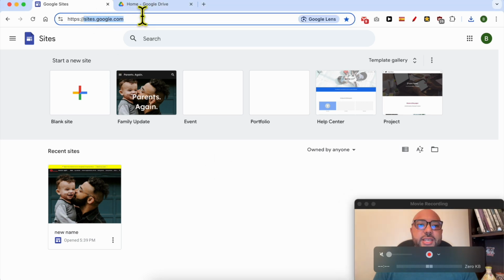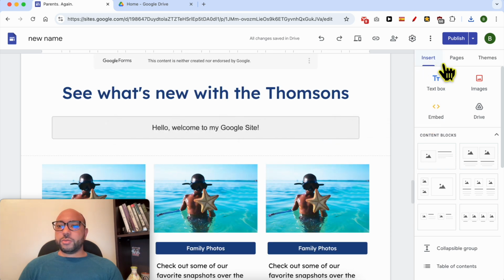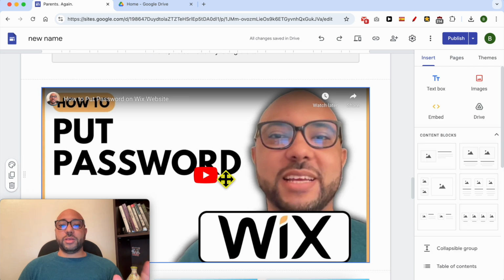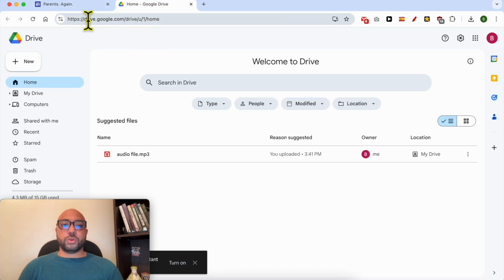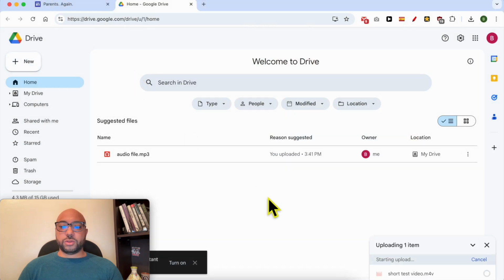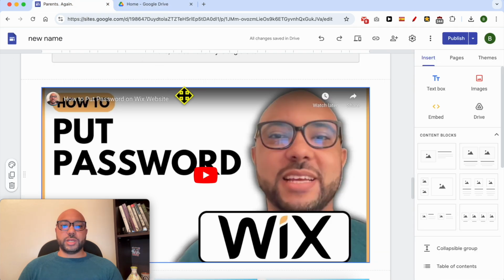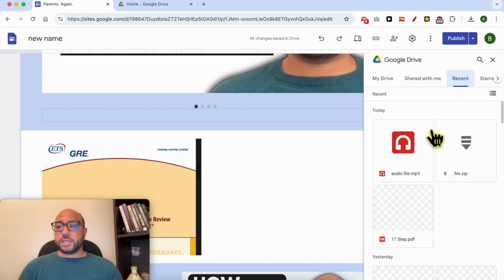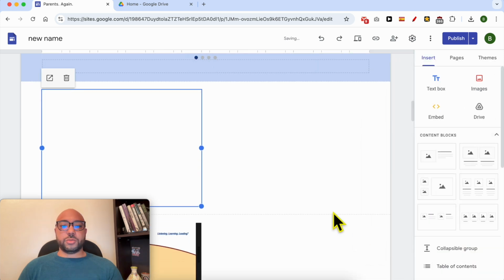How To Embed Video In Google Sites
In this tutorial, I will show you how to embed video in Google Sites using two easy methods. Whether you're embedding a YouTube video or a video from your computer, this guide covers both. First, I'll walk you through embedding a YouTube video directly into your Google Site. Then, I'll demonstrate how to upload and embed a video from Google Drive into your site. By the end of this video, you'll know exactly how to embed videos in Google Sites, whether from YouTube or from your personal files.

Embedding a video in Google Sites is simple and straightforward. To embed a YouTube video, just navigate to the insert tab and click on YouTube. Once the video appears, click "Insert," and your video will be embedded. For videos from your computer, upload the video to Google Drive, then use the Drive element in Google Sites to embed it.

This is a crucial skill for anyone managing a Google Site, and embedding videos can help enhance your content. Whether you want to add a YouTube video or a personal video from Google Drive, these methods will give you flexibility. Get started today with my free Google Sites course, where you'll learn more about building, customizing, and even monetizing your Google Sites.